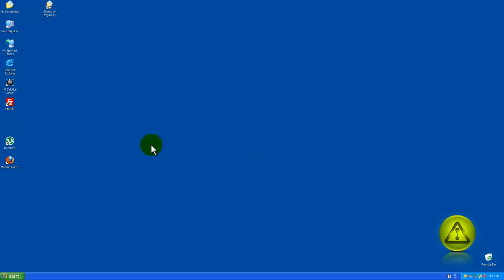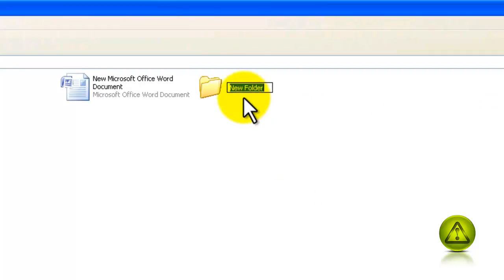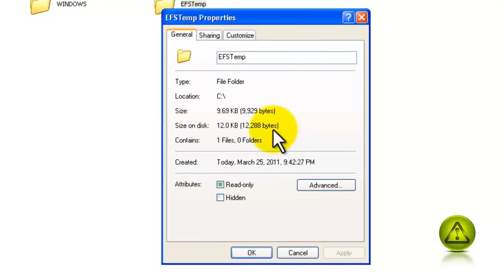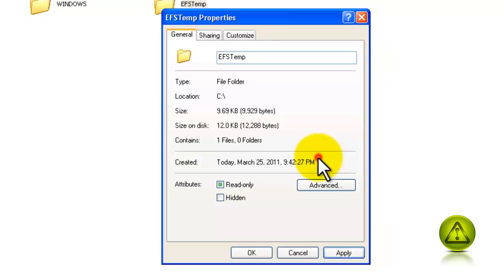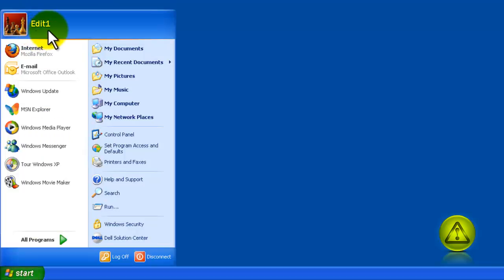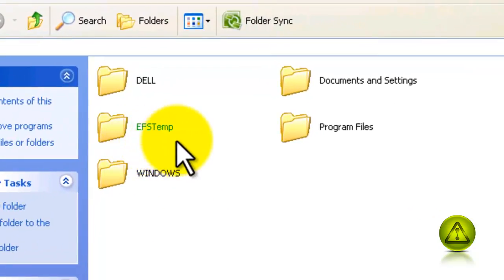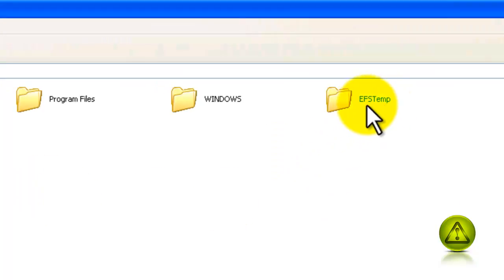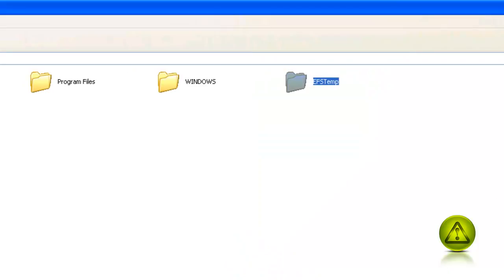How to Encrypt a Folder on Windows 7, Windows XP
How to encrypt a folder on Windows 7, XP Encrypted File System (EFS): A security feature of NTFS under Windows XP and Higher Operatin Systems  that allows files, folders, or entire Drives to be encrypted. Once encrypted, only the user account that enable the encryption has the proper private key to decrypt and access the secure objects.